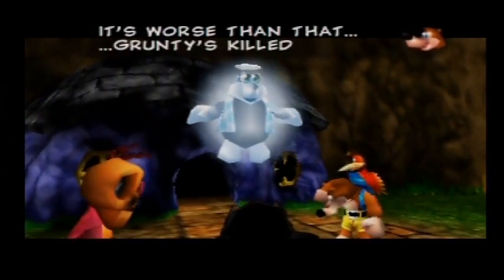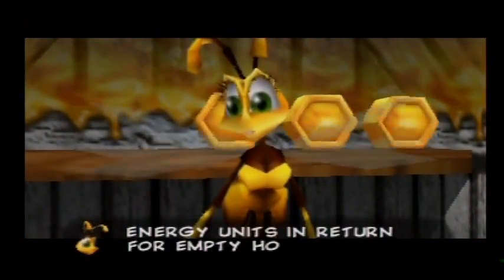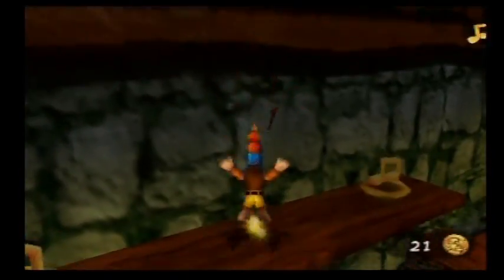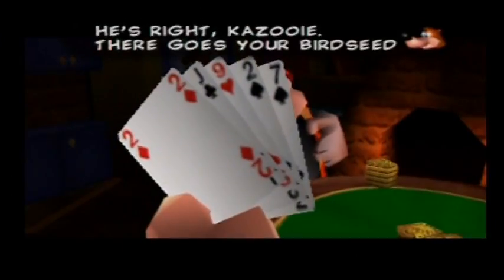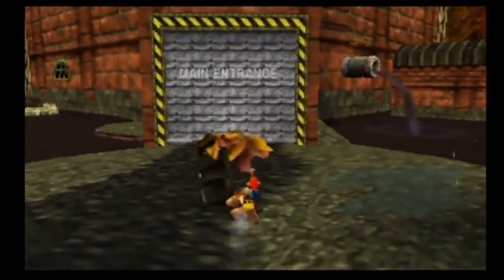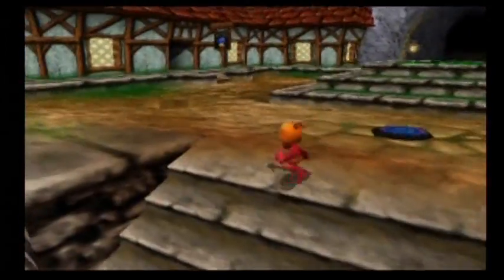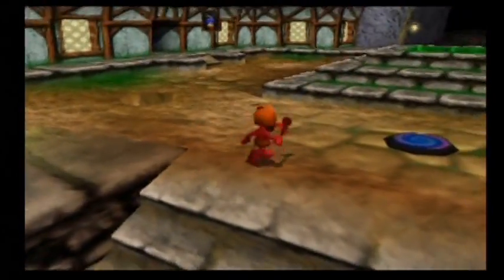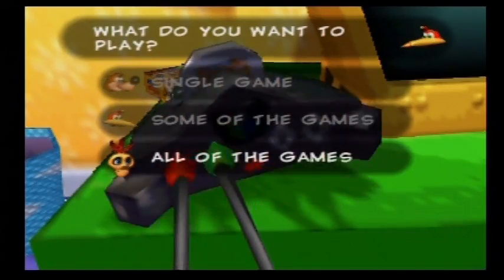Reviewed: Banjo-Tooie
Don't own anything. Yes, it's the most requested review I've ever been asked to do. How do I feel about it? Remember what I use to call "ironic upgrades"? Yeah this game fits that definition and then some.
Pros: Plays just as great as Banjo-Kazooie, Music notes are worth 5 and don't respawn after being collected, Jinjo's also don't respawn, A boss for each world, A transformation for each world that has it's own attack, More humor than Banjo-Kazooie, More moves, replayable events, Multiplayer.
Cons: Slow framerates in the main worlds, Mumbo Jumbo is a usless gimmick, The music is debatable, Some hyped up promises don't deliver, The worlds feel large just to be large.
Personal Faults: I certainly do a lot of nit-picking don't I? The flaws I point out are balanced thanks to other elements, The reason I go into that much detail on some parts is so you have a better understanding as to why I prefer the first one. I actually wanted to go into alot more detail but then I wouldn't have enough time and I certainly didn't want to make this a part 2 review.